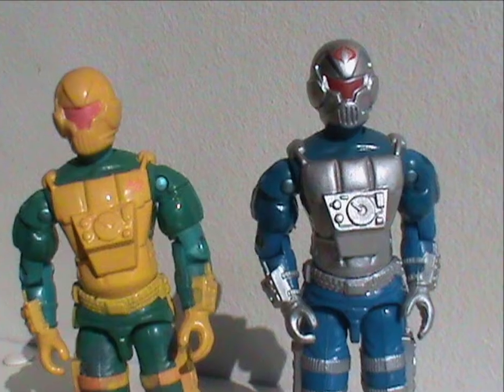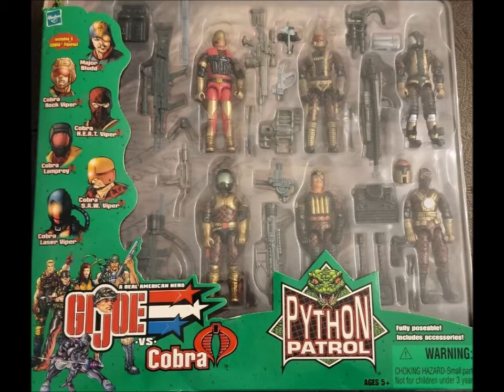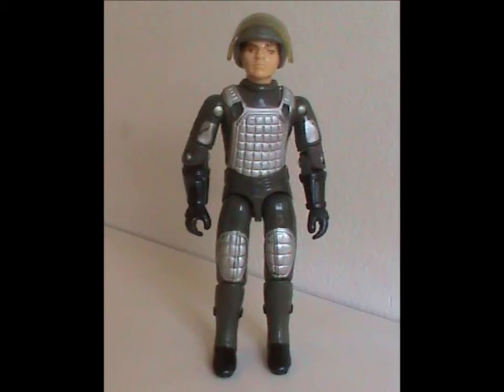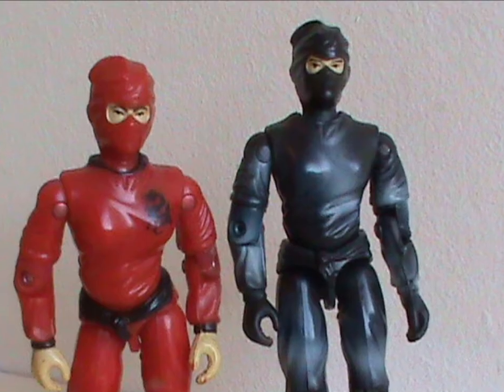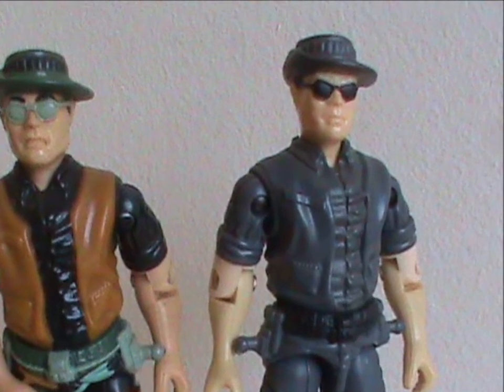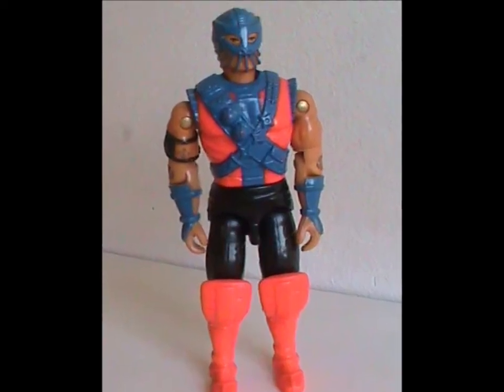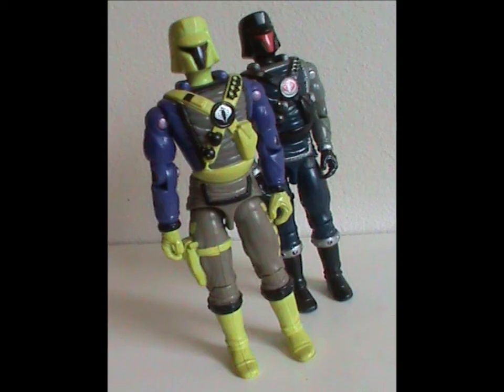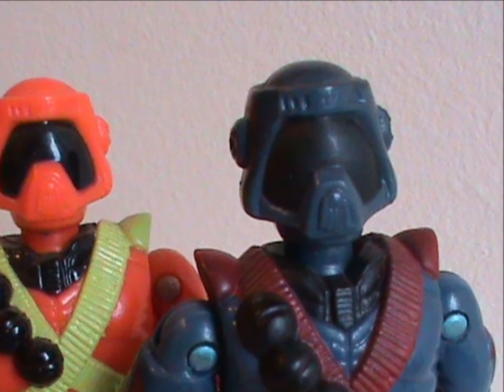Top 6 BEST and WORST GI Joe Figure Repaints !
Neon colors ! Non-neon colors ! We got it all !